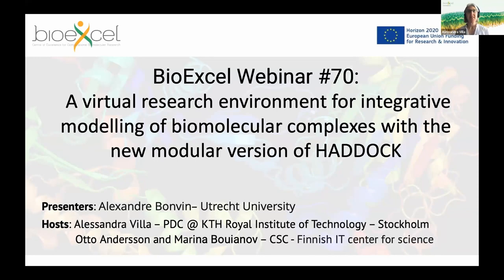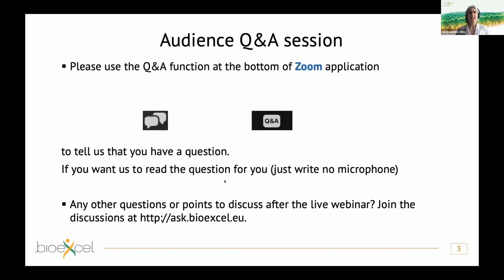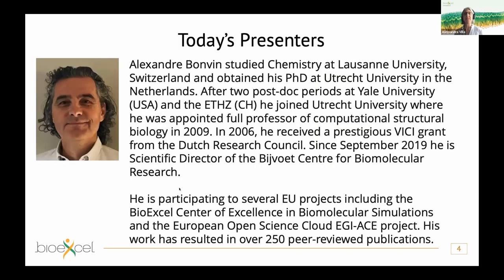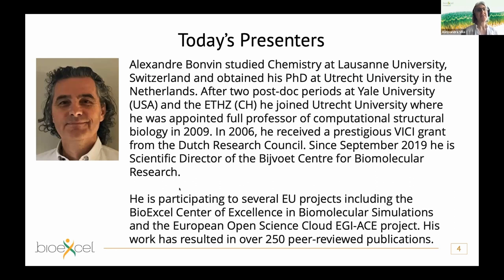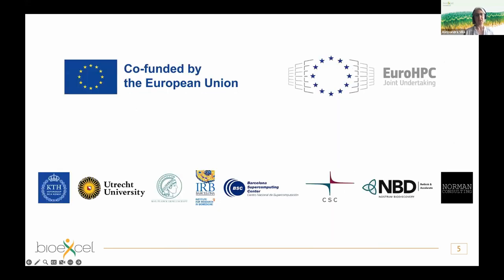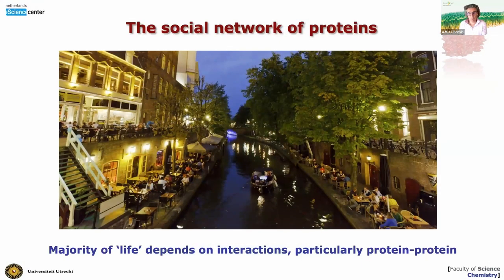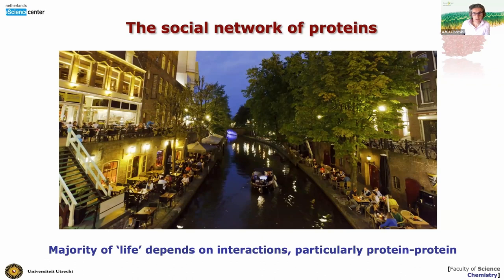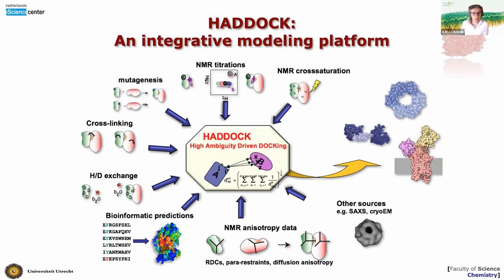BioExcel Webinar #70: Modelling of Biomolecular Complexes with the New Modular Version of HADDOCK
The prediction of the quaternary structure of biomolecular macromolecules is of paramount importance for fundamental understanding of cellular processes and drug design. In the era of integrative structural biology, one way of increasing the accuracy of modelling methods used to predict the structure of biomolecular complexes is to include as much experimental or predictive information as possible in the process. We have developed for this purpose a versatile information-driven docking approach HADDOCK HADDOCK can integrate information derived from biochemical, biophysical or bioinformatics methods to guide the modelling.

In the context of the BioExcel Center of Excellence for Computational Biomolecular Research we have developed HADDOCK3, the new modular version of HADDOCK. It represents a redesign of the HADDOCK2.X series, implementing new ways to interact with the HADDOCK sub-routines and offering more customization. Users can create custom workflows by combining different modules, thus making the workflows tailored to their specific needs. HADDOCK3 has therefore developed to truthfully work like a puzzle of many pieces (simulation modules) that users can combine to more accurately model their systems. The HADDOCK3 workflows are defined in straightforward configuration files, similar to the TOML format (also supported).

In order to facilitate the use of HADDOCK3, in collaboration with the Netherlands eScience Center we are developing a customizable, interactive, HTC/Cloud (and HPC)-optimized and reusable Virtual Research Environment (VRE) for Integrative Modelling of Biomolecular Complexes By integrating all steps involved in studying biomolecular interactions, this VRE will lower the steep learning curve for researchers and students from different fields and contribute to reproducible research and FAIR sharing of data.

In this webinar, I will introduce HADDOCK3 and discuss the status of the Virtual Research Environment for Integrative Modelling of Biomolecular Complexes.